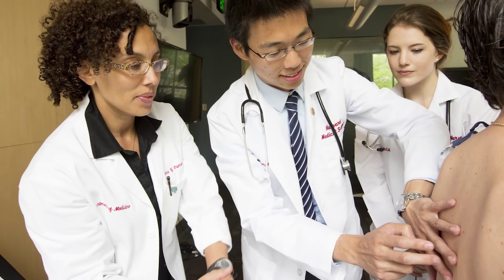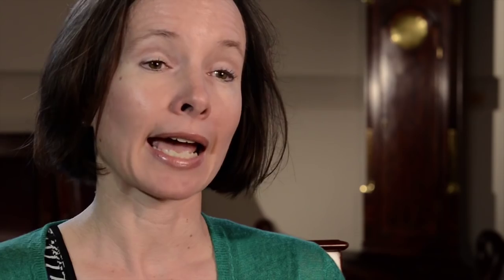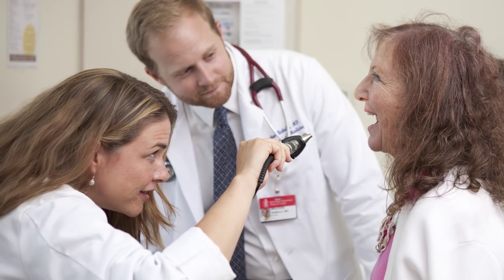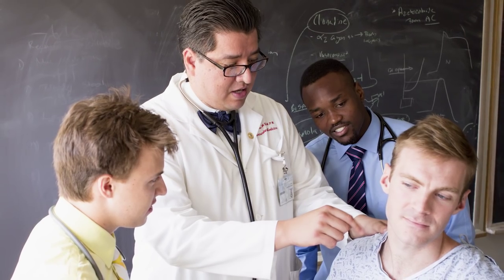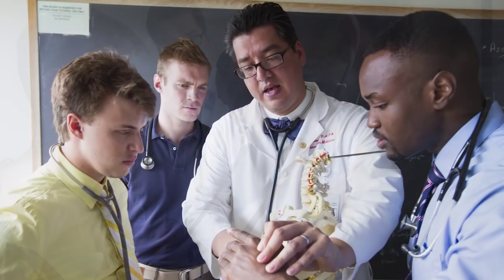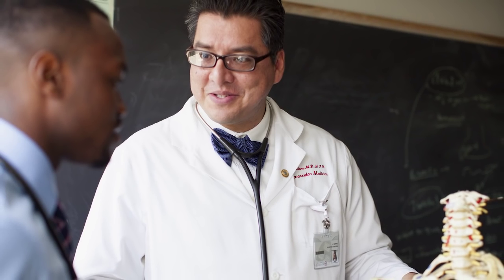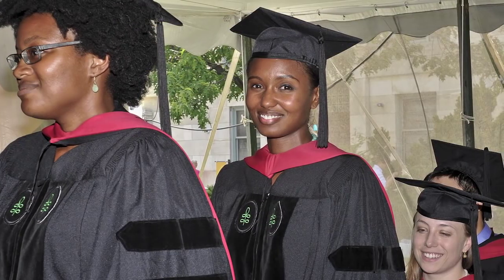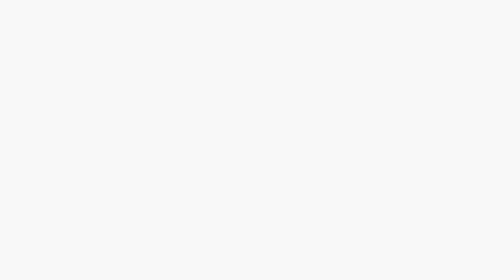The New Curriculum at Harvard Medical School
After more than three years of planning, preparation and pilot programs, Harvard Medical School is poised to launch a new medical education curriculum with the incoming Class of 2019.